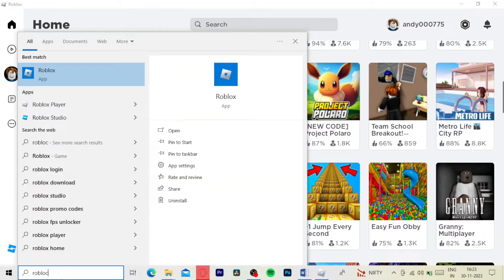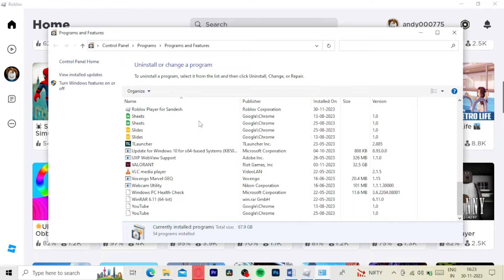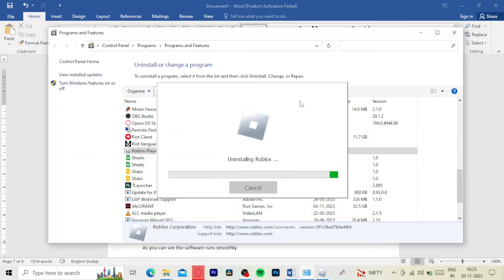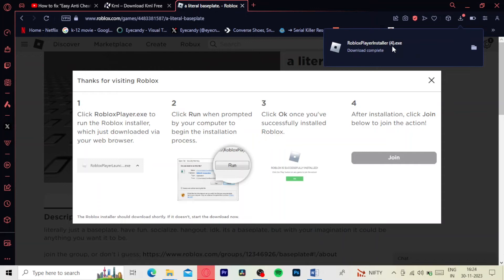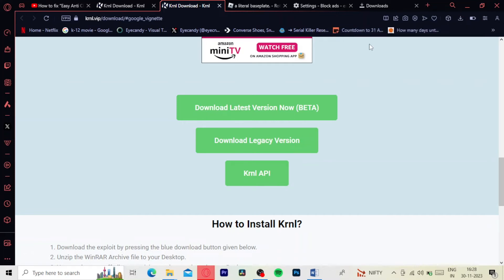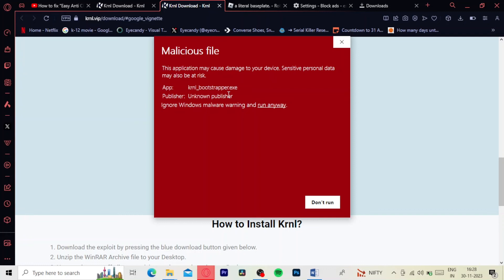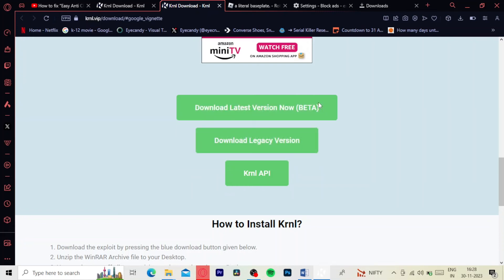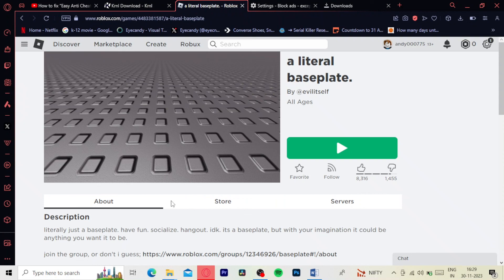Roblox Uwp Is Not Installed KRNL Fix